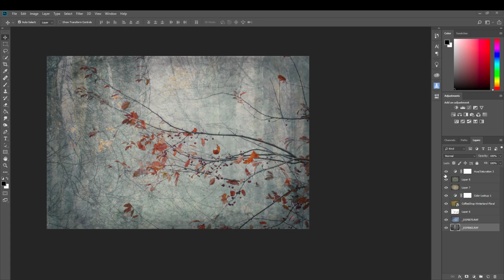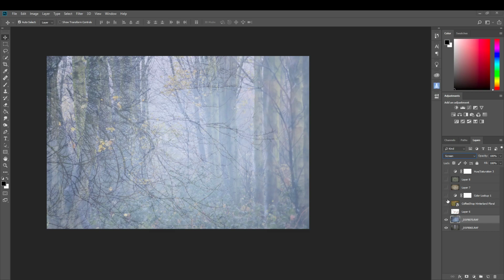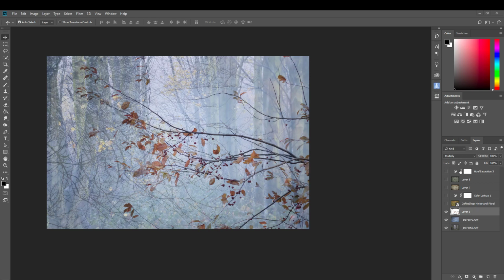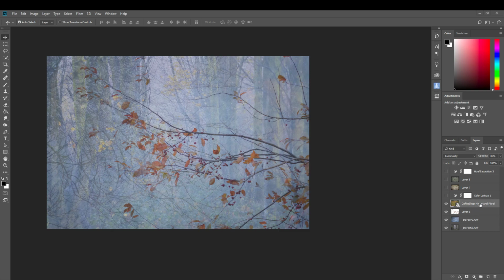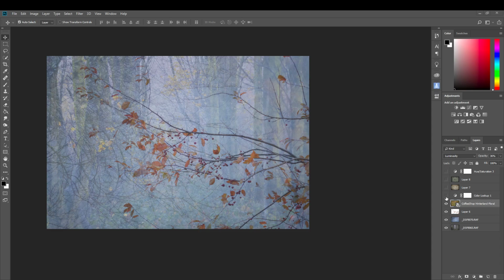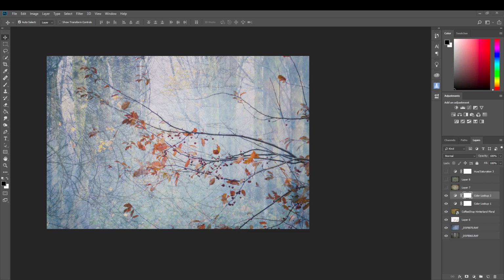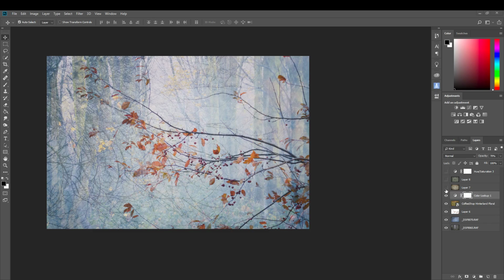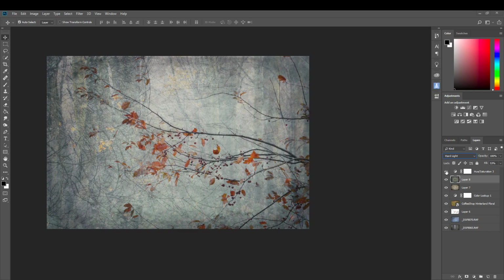Creating an Image with textures in Photoshop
A simple 10 minute video on using layers textures to make a creative image in Photoshop